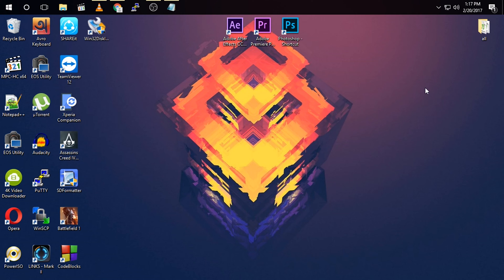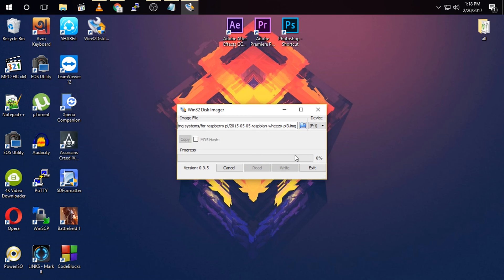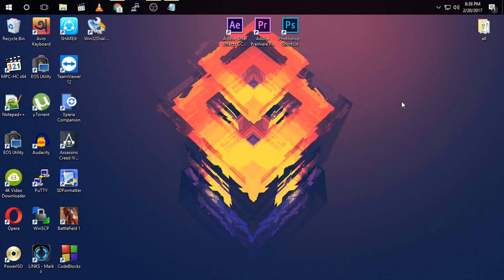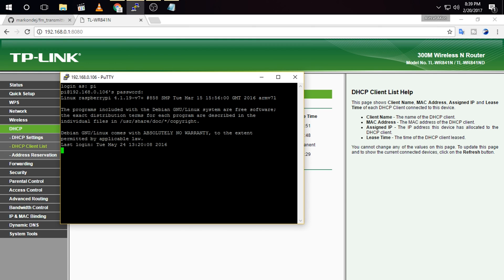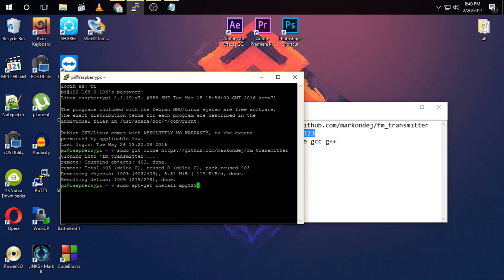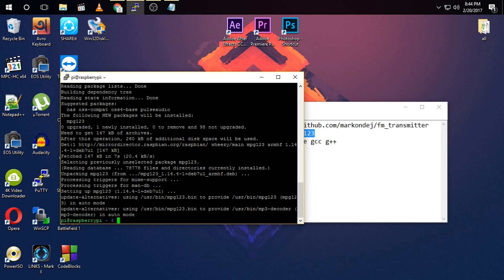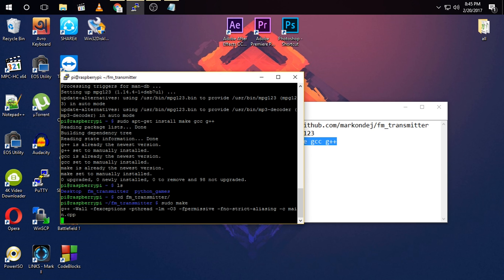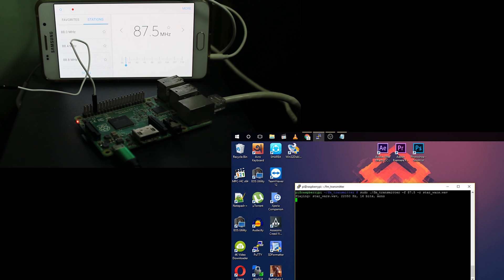How to Build a FM Transmitter with Raspberry Pi | Broadcast Anything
Commands:
sudo apt-get update
sudo apt-get install mpg123
sudo apt-get install make gcc g++